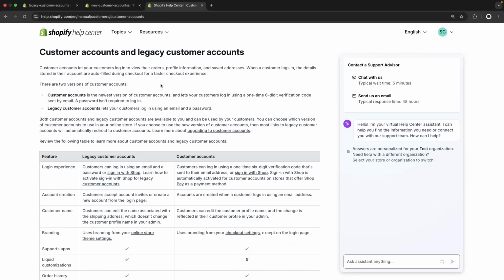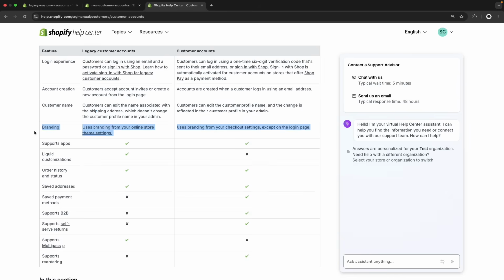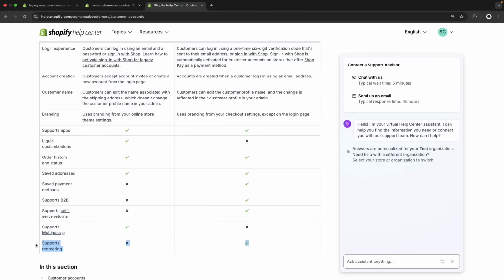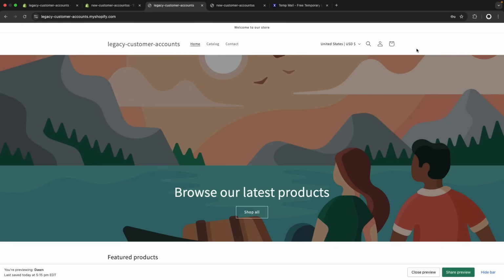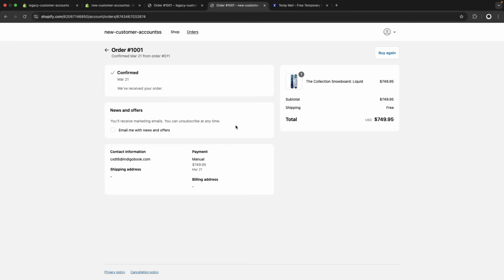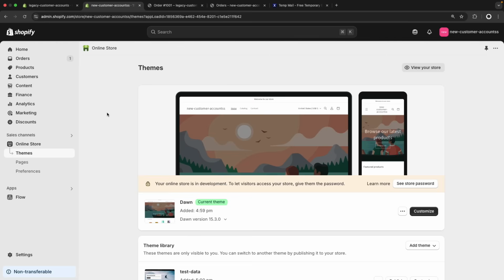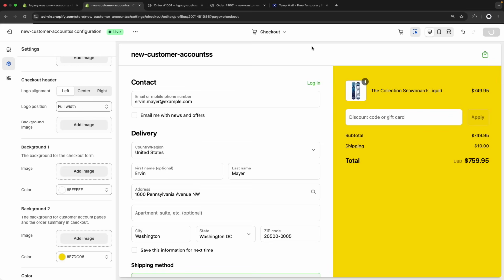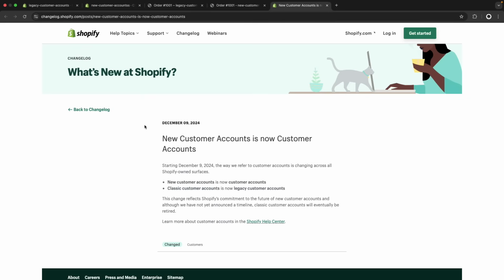Shopify Customer Accounts | New Customer Accounts vs Legacy Customer Accounts | Which To Pick 2025?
In this video, we compare Shopify's New Customer Accounts and Legacy Customer Accounts, exploring their features, benefits, and differences. You'll learn how to enable each type, customize them to fit your store's needs, and maximize their functionality.

Shopify Customer Accounts allow your customers to create a personal account on your store, giving them access to view and manage their orders, track shipments, update personal details, and enjoy a seamless shopping experience. Whether you're looking to upgrade to the new system or optimize your existing setup, this guide will help you make an informed decision.